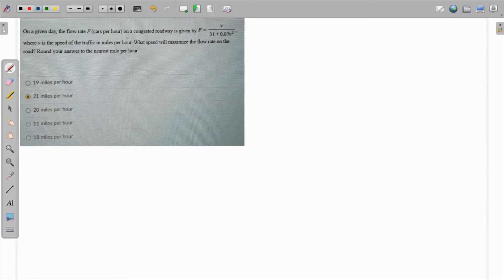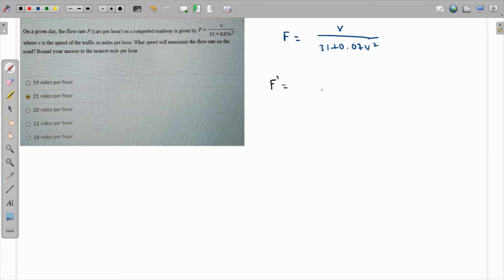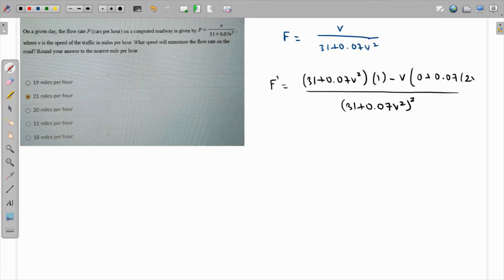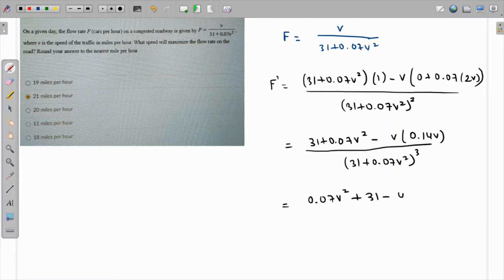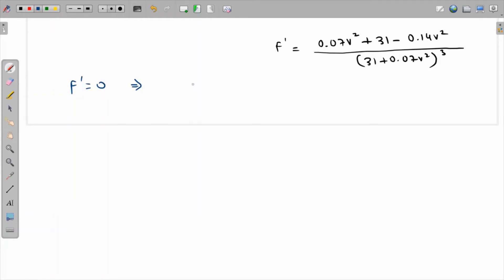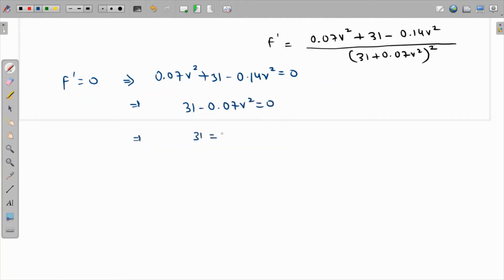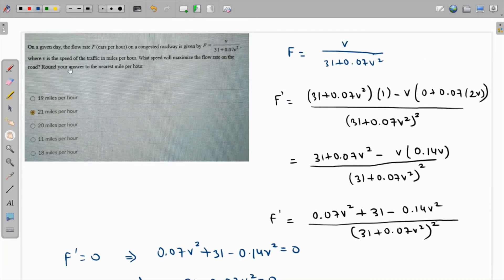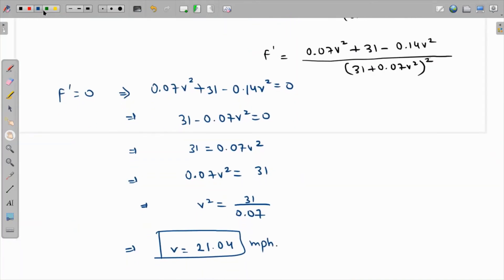On a given day, the flow rate (cars per hour) on a congested roadway is where v is the speed of the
Optimization, Quotient rule, derivatives, application of derivatives, AP Calculus, Math
On a given day, the flow rate  (cars per hour) on a congested roadway is where v is the speed of the traffic in miles per hour. What speed will maximize the flow rate on the road?